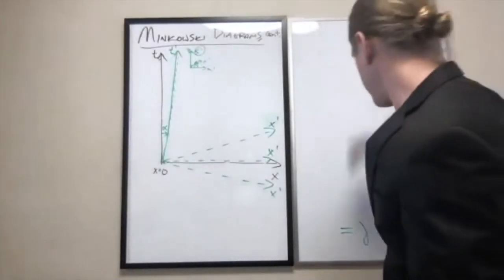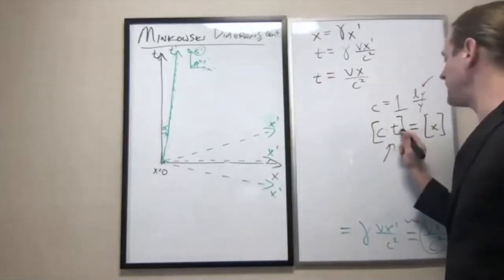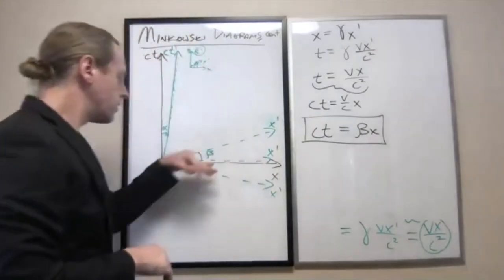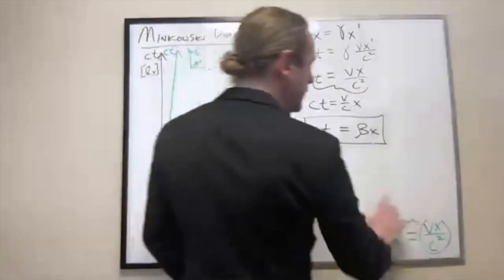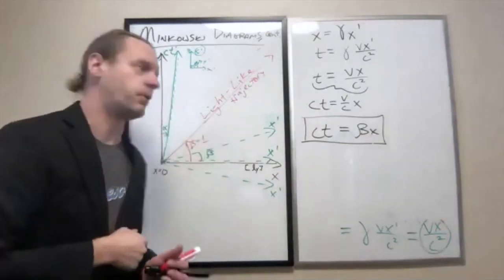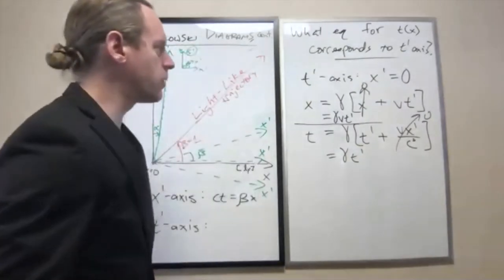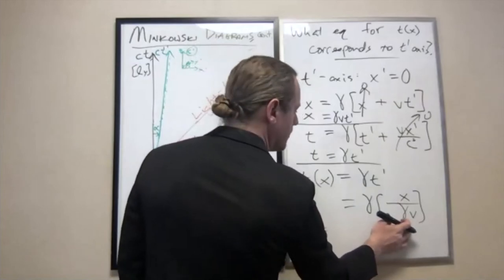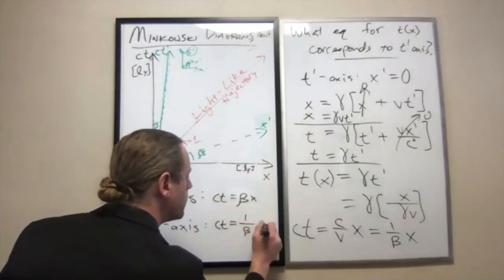SR_Lec5b: Rotating the Axes in a Spacetime Diagram